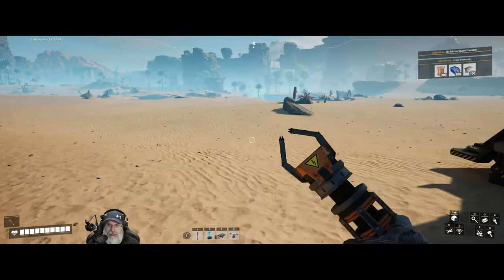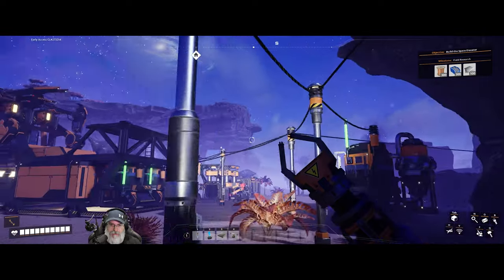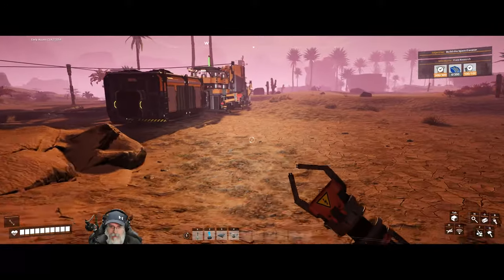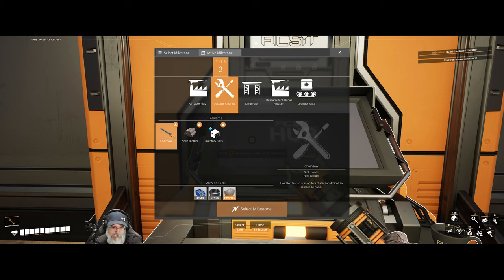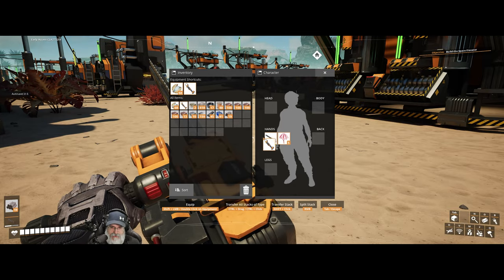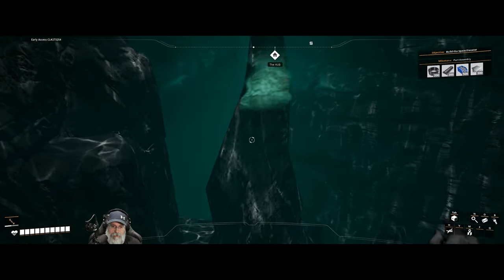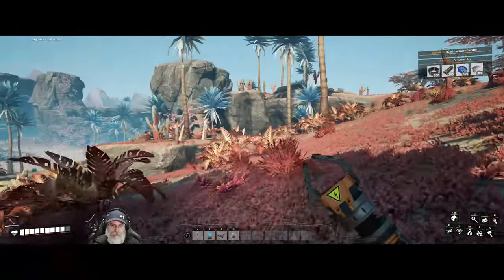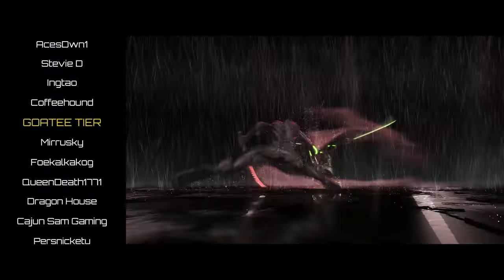Satisfactory Update 8 | E3 First Exploration